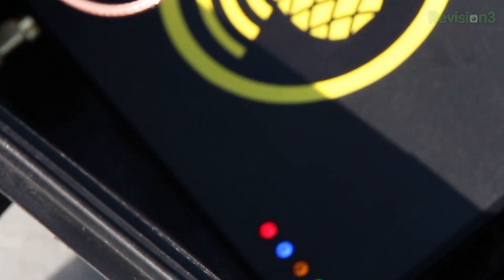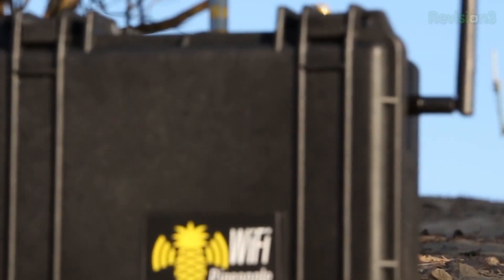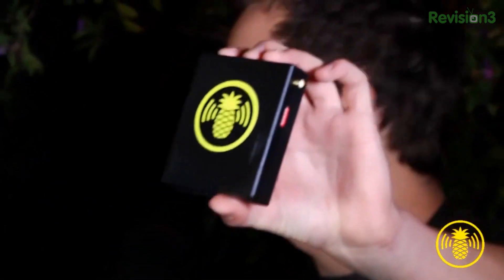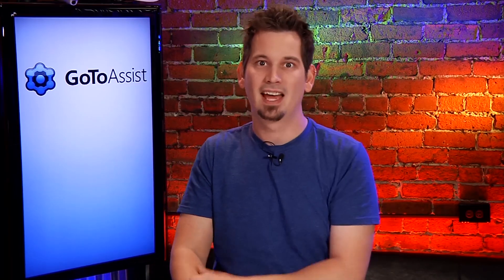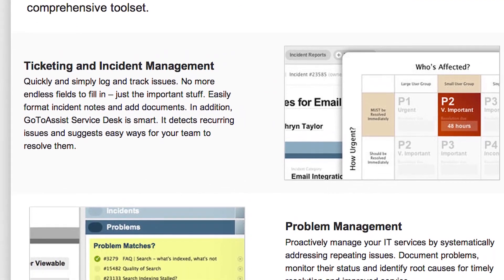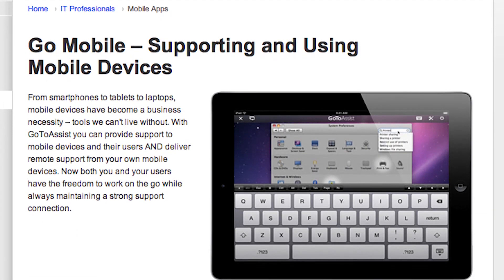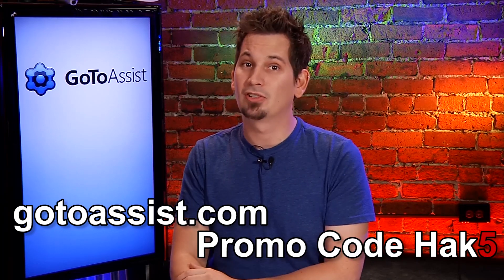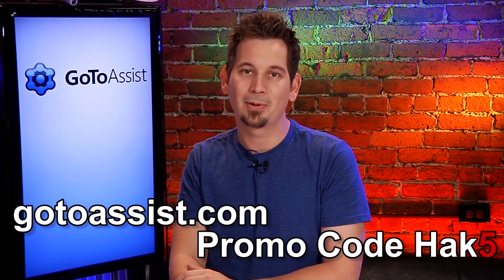The New WiFi Pineapple Mark V - Part 2, Hak5 1509.2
Hak5 -- Cyber Security Education, Inspiration, News & Community since 2005:
The new WiFi Pineapple Mark V is unveiled at this special Hak5 launch event featuring Darren, Sebastian, Eighty of Dual Core, Shannon and Dale Chase. Tune in and learn more about this truly revolutionary wireless hacking tool purpose built from the ground up, this time on Hak5!